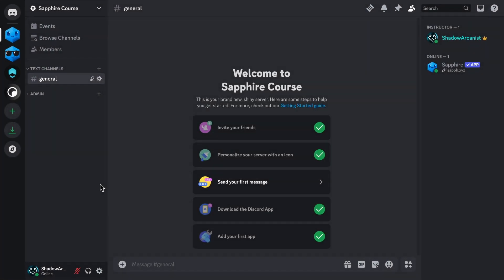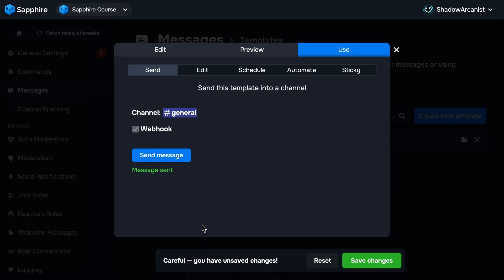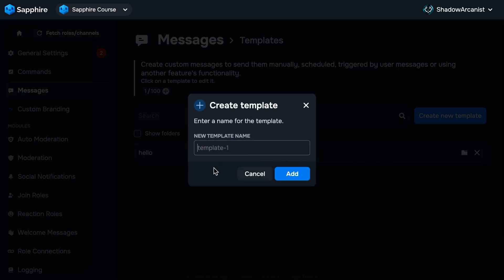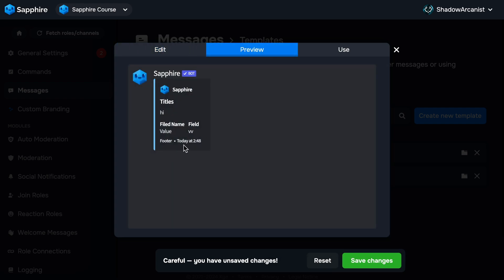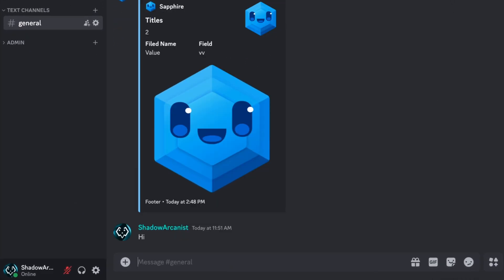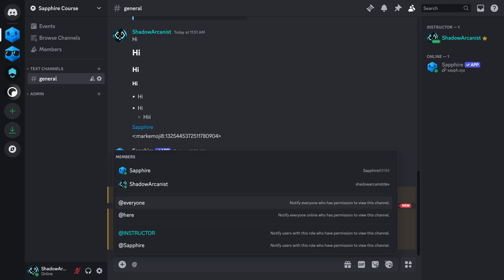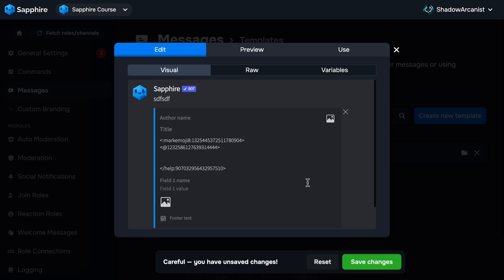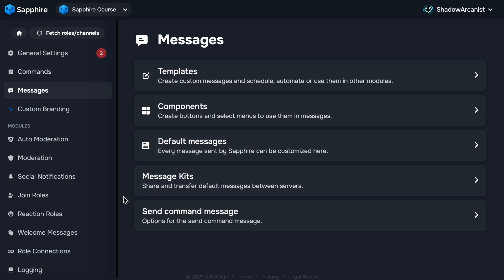Message Templates in Sapphire Bot | Chapter 3 | Sapphire Course 2025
Welcome to the third chapter of the Sapphire Course! In this chapter, I’ll explain what message templates are and how to use them.

- Creating this course takes a significant amount of time and effort, so if you found it helpful, please consider supporting us!
- You can help by sharing the course with others, leaving a comment on the videos, or donating (completely optional).

⏰ *Timestamps*
- 0:00 ➔ Intro
- 0:07 ➔ Text Message Explained
- 0:16 ➔ Embed Message Explained
- 1:15 ➔ Create Message Template on Sapphire
- 2:02 ➔ Send Message Templates to Discord
- 2:15 ➔ Save Message Templates
- 4:08 ➔ Delete Message Templates
- 4:32 ➔ Create Embed Templates
- 4:49 ➔ Change Color of Embeds
- 5:05 ➔ Embed Author Name Explained
- 5:43 ➔ Embed Title Explained
- 5:49 ➔ Embed Description Explained
- 5:53 ➔ Embed Fields Explained
- 6:12 ➔ Embed Footer Text Explained
- 6:42 ➔ Embed Images Explained
- 7:02 ➔ Raw Tab - Template Editor Explained
- 7:25 ➔ Variables Tab - Template Editor Explained
- 8:34 ➔ Markdown Explained
- 8:54 ➔ Markdown Headings Explained
- 9:15 ➔ Markdown Lists Explained
- 9:25 ➔ Markdown Hyper Links Explained
- 10:01 ➔ Use Emoji on Templates
- 10:33 ➔ Mention Users, Roles and Channels on Templates
- 11:20 ➔ Mention Slash Commands on Templates
- 12:14 ➔ Edit Message Already Sent by Sapphire
- 12:54 ➔ Send Templates as Webhook
- 13:04 ➔ Create Template by using Already Sent Message
- 13:34 ➔ Create Template by using Existing Templates (Template Cloning)
- 13:46 ➔ Share Templates with Others using Raw Code
- 14:10 ➔ Edit Sapphire Default Messages
- 15:30 ➔ Outro